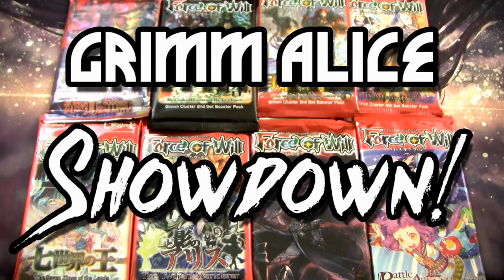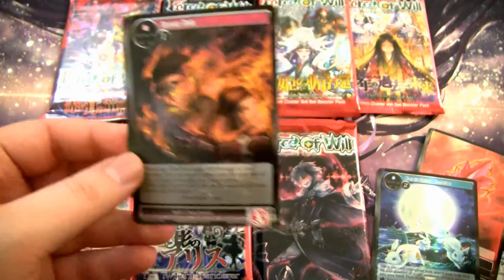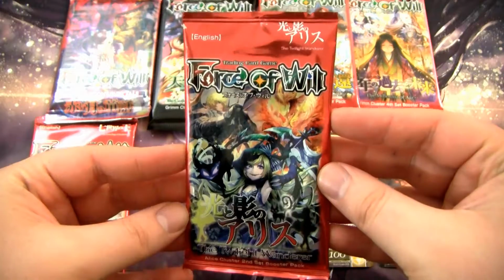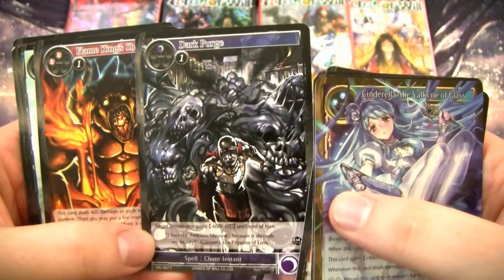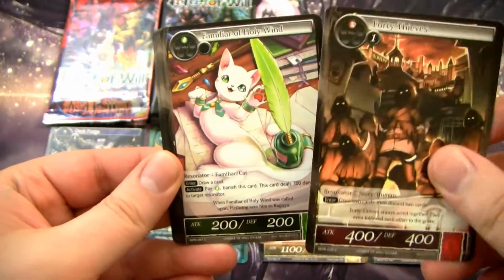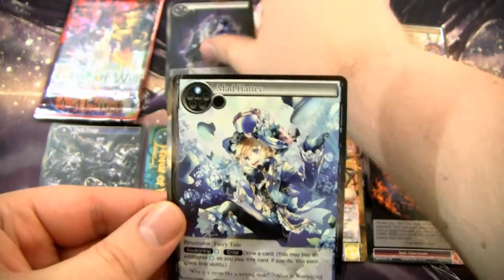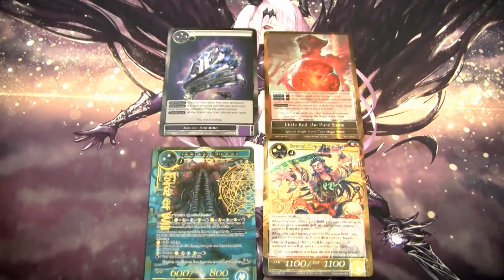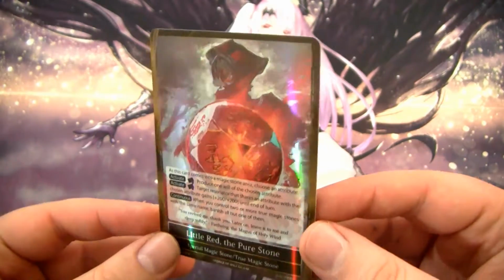The Grimm/Alice Showdown!! ► Episode 4 ► A Weekly Force of Will Show!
Force of Will ► RZR's First Weekly Force of Will show!

Every Saturday from now on at 5am Pacific (for 9 consecutive weeks)!

The Grimm Cluster or The Alice Cluster? Which one reigns supreme?! That is exactly the purpose of the Grimm / Alice Showdown! Every Saturday for 9 consecutive Saturday's, at 5am Pacific, I take a crack at 1 of every booster pack from the Grimm Cluster and the Alice Cluster. I bust them open and then determine which Force of Will Booster Pack has the single best card in it - that Cluster's winner then get's a point. Whichever Cluster has the most points after 9 weeks will be determined the winner of the Grimm / Alice Showdown! Place your bets now!

About the game:
Trading Card Game 【Force of Will tcg】. There is a latent power within you, the strength and strategy that will lead you to victory. Awaken your will. Choose your ruler, join the fight! fowtcg force of will ccg

Tagwall